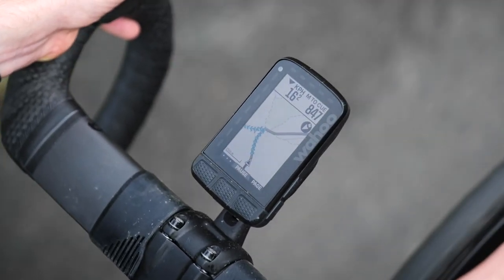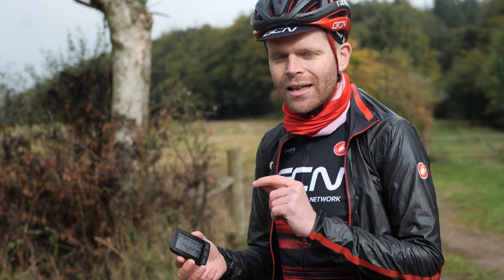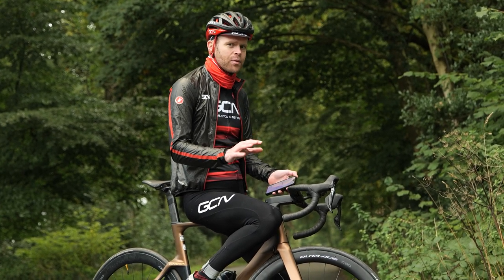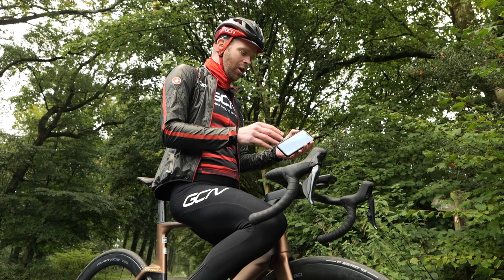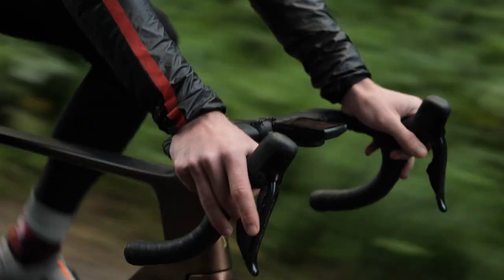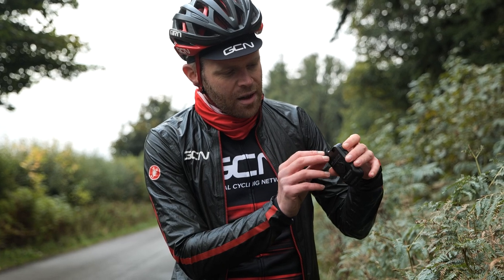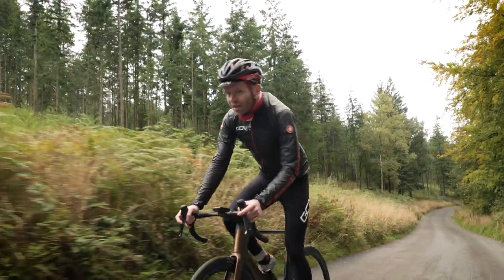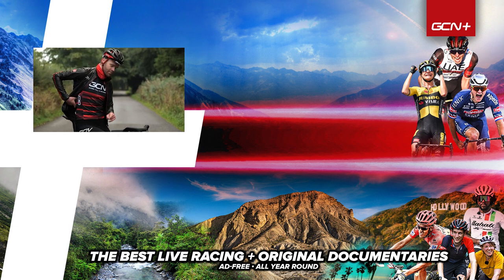New Wahoo ELEMNT ROAM Bike Computer First Look!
Wahoo have updated their ELEMNT ROAM bike computer, the bigger brother of the BOLT. With a bigger battery life and a bigger screen than its smaller counterpart, it's the computer for those in search of adventure! But what other new features has it got? Ollie talks you through them all!

Which would you rather have, the BOLT or the ROAM?

Atlantic - ELFL.wav
Bad Blood (Instrumental Version) - Vivera
I Follow Your Heartbeat (Instrumental Version) - Tellow
Leipzig - Dusty Decks
Spoiled Kids (Instrumental Version) - Middle And End
Spore Titan - ELFL
Weather (Instrumental Version) - Pandaraps